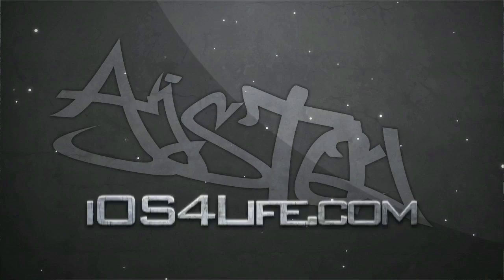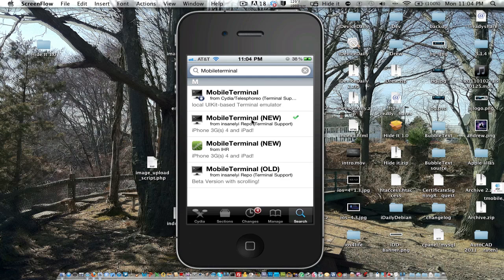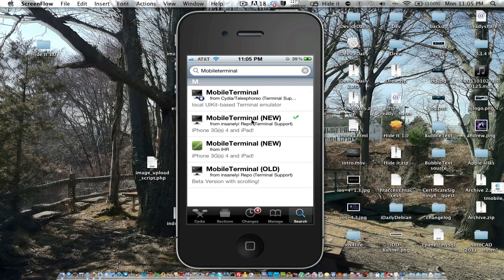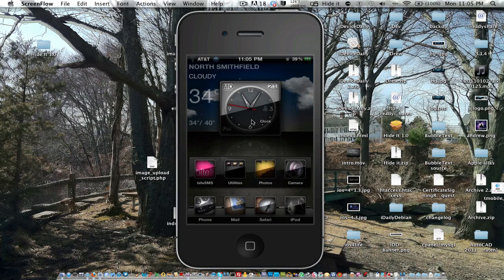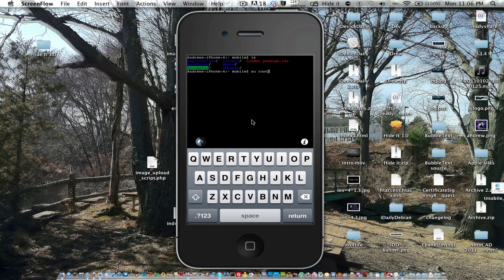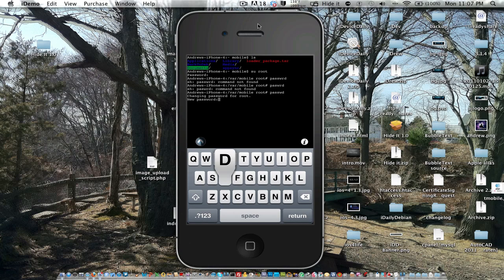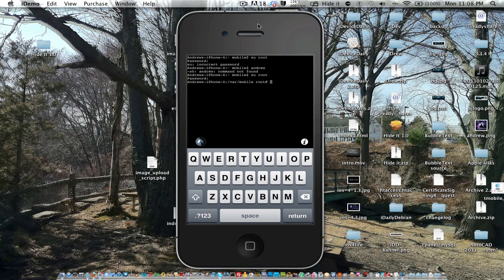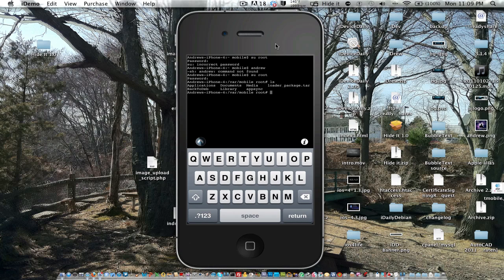How to change iPhone root password.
MobileTerminal: For iPhone 4, 3GS etc

Prompts:

su root
passwd

If you like these kind of tutorials let me know and I will start a series.